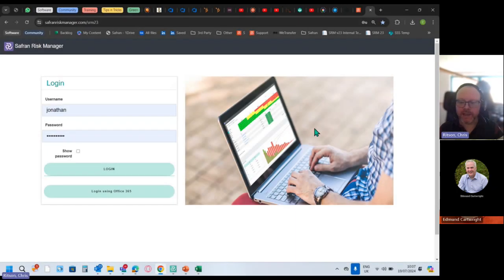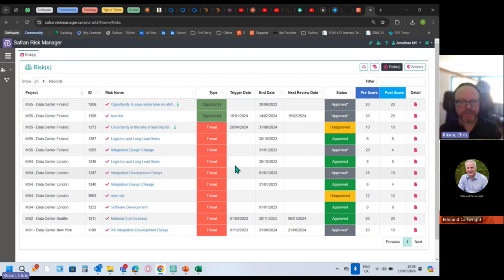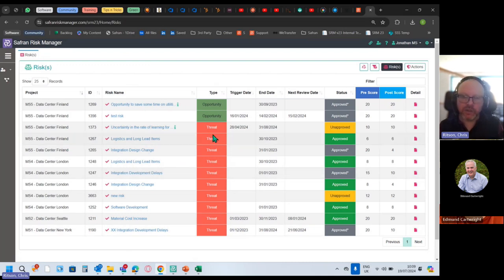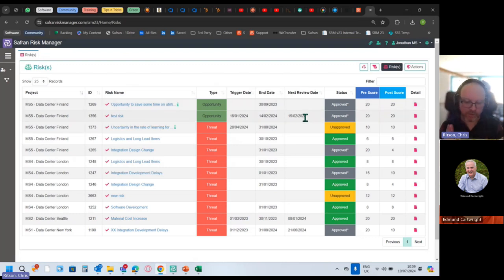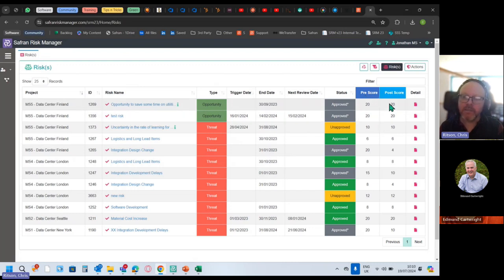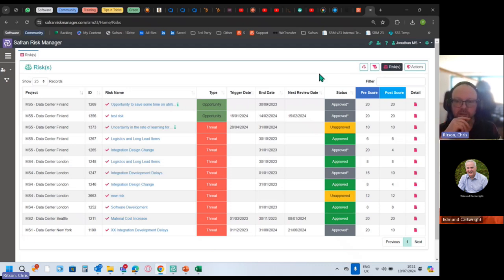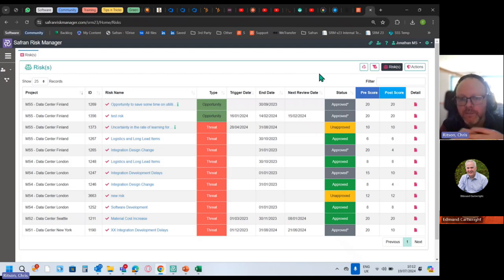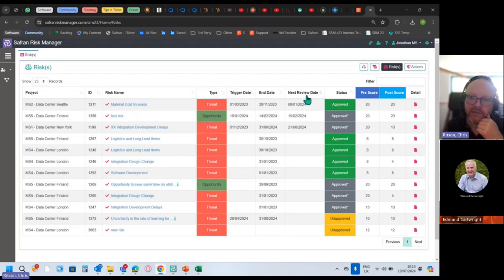1 SRM Risk Owner Role Introduction & Summary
This video walks through the feature and functionality of Safran Risk Manager Software - Specifically giving insight to the Risk Owner Role - Introduction & Summary